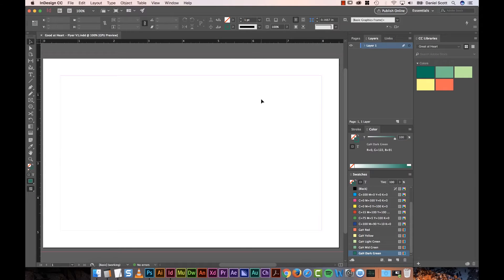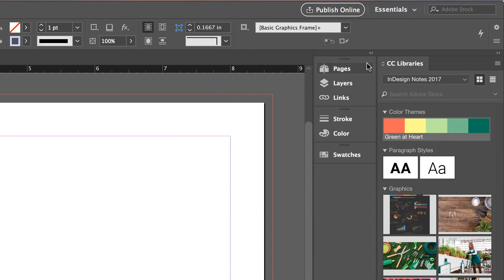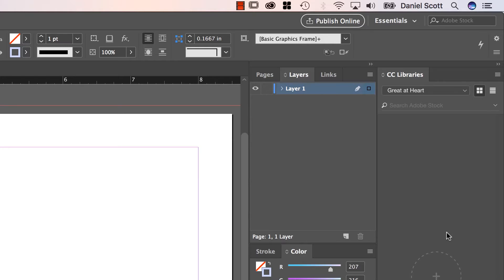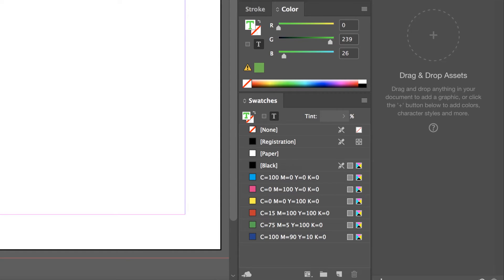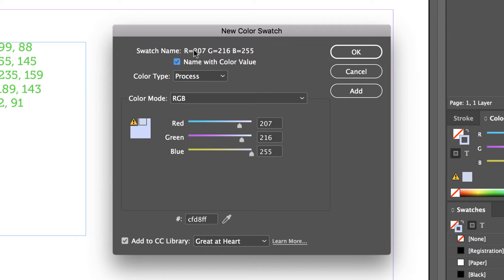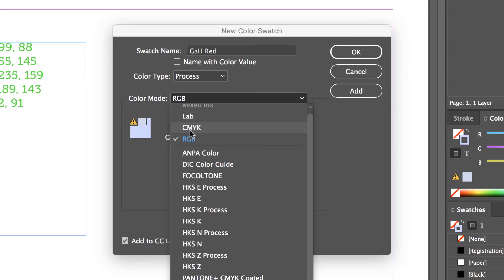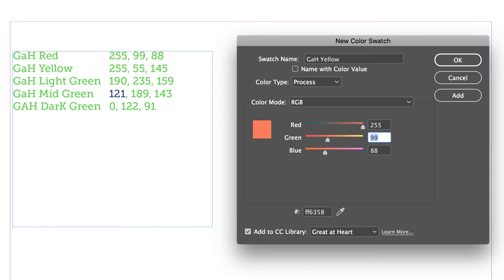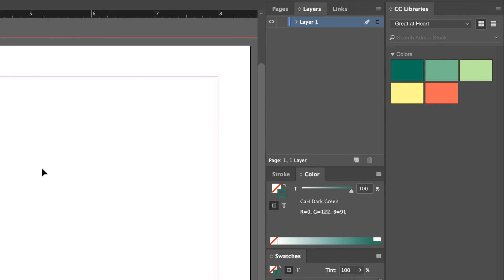How to create your own RGB & CMYK colors - InDesign Essential Training [7/76]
Hi there, in this video we're going to look at adding these sexy colors over here to InDesign. We'll look at color in general, its a little bit longish video but its the kind of stuff you need to know if you're going to be getting into InDesign production. So let's go and add some pre-made colors.

7/76 How to create your own RGB & CMYK colors - InDesign Essential Training by Bring Your Own Laptop, get your free downloadable exercise files and printable PDF